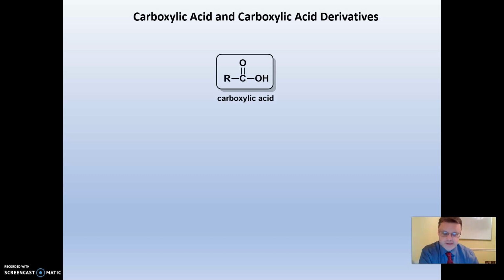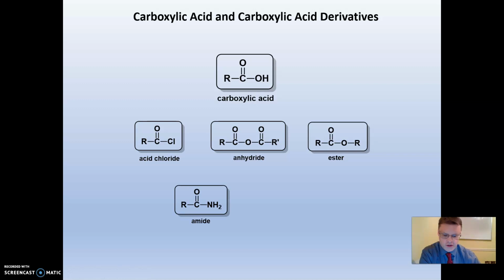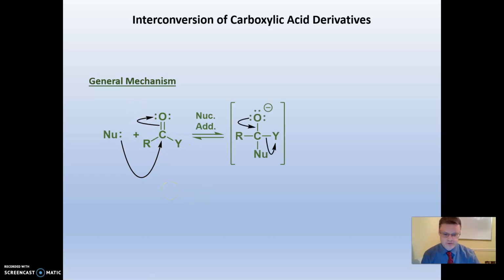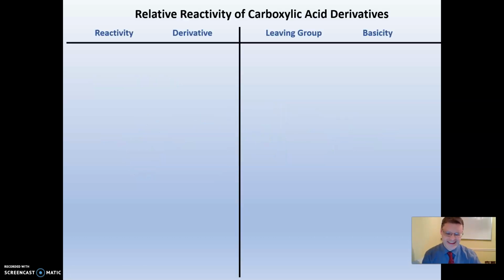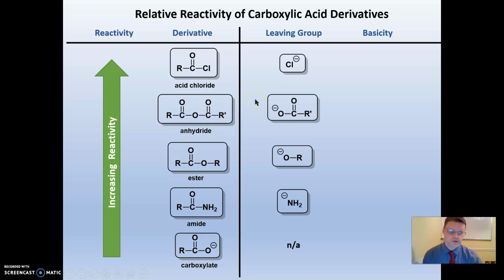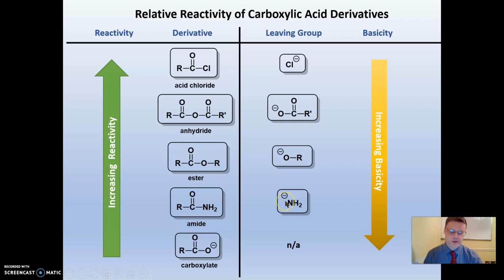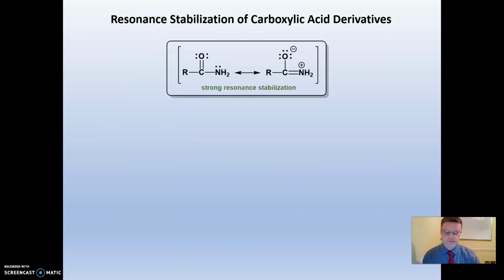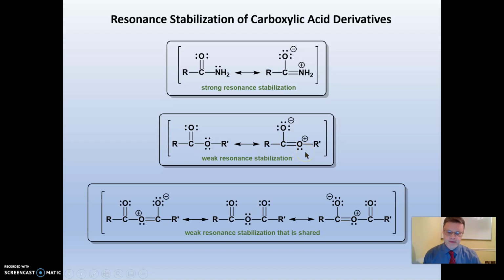Relative Reactivity of Carboxylic Acid Derivatives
This video discusses reasons for the relative reactivity of carboxylic acid derivatives.